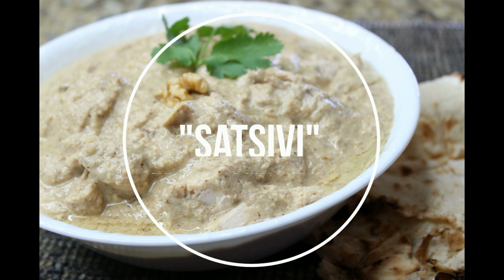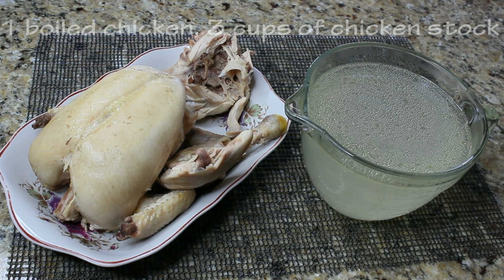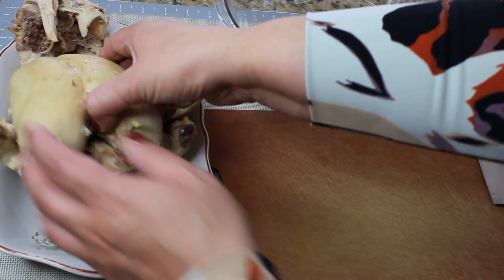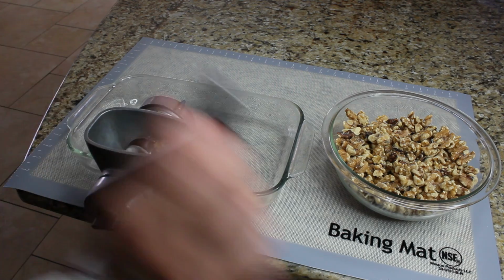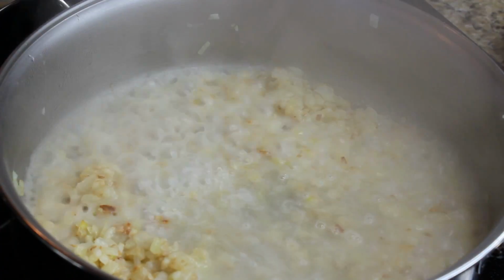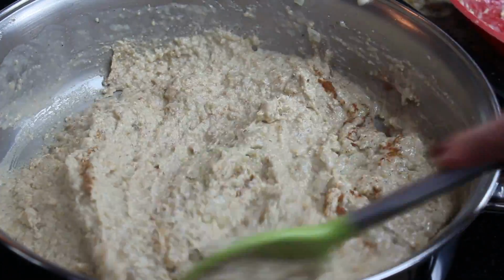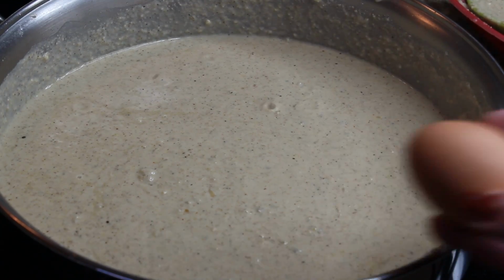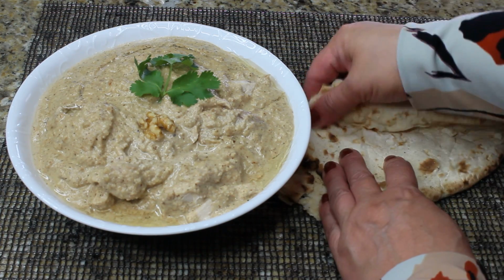"Satsivi"-chicken in a walnut sauce/Сациви из курицы по-грузински/Georgian dish.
For Sauce:

500g of walnuts
1 onion
1 egg
2 tbs of flour
 some cooking oil

Also you will need following spices:

2 teaspoons of "Khmeli Suneli" (Georgian 5 spice)
2 teaspoons of ground coriander
2 teaspoons of salt and freshly ground white pepper
1 teaspoon of chili powder
Couple shakes of ground cloves
Couple shakes of freshly ground nutmeg
4 cloves of garlic

You will also need to boil 1 whole chicken (without skin) and reserve 3 cups of chicken stock.

Grind walnuts using meat grinder. When walnuts pushed through the meat grinder they will release walnut oil which is necessary for creating creamy and delirious sauce.
Your results will not be the same if you simply chop walnuts.

Add all your spices to the ground walnuts. Using garlic press, press 4 cloves of garlic. Mix well. Set aside.

Start preparing base for your sauce.
In a large pan, sauté 1 chopped onion until golden brown.
I am using walnut oil, but you can use any cooking oil. Tip: I will not recommend using olive oil, its taste is too strong and might conflict with some spices we used in this dish. Add 2 tablespoons of flour, sauté with onion. Then add 1/2 cup of chicken stock, then add more if needed to create smooth creamy base.

Add walnuts. Mix well, you will notice that your walnuts will turn white.

Add 1 cup at a time of hot chicken stock to your sauce to reach a desired consistency. This sauce cannot be too thick and not too thin, like soup. Although in Georgia, some cooks like it better on a thinner side.

Optional: add 1 raw egg directly into the hot sauce (and at this point you should reduce the heat) Mix it in very fast, so your egg does not scramble.

You need to cut your chicken into bite size pieces. And I prefer to take all the meat of the bone.
Add all the chicken to the sauce, just mix to combine and take it off the heat.
Serve in a nice bowl chilled with bread like lavash or pita.
I learned how to make this dish from my family’s friend Valeria when we visited her in Sukhumi, Abkhazia which was part of Georgia.
This video is for her memory.

Nastassja:)

Khmeli Suneli